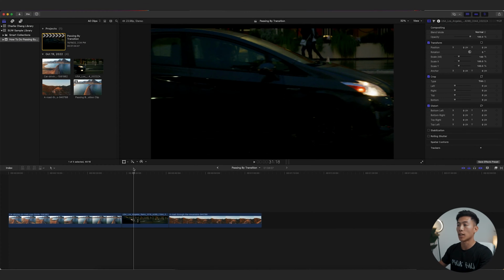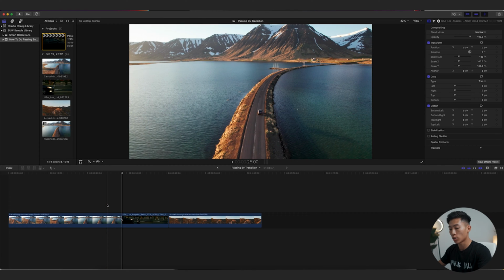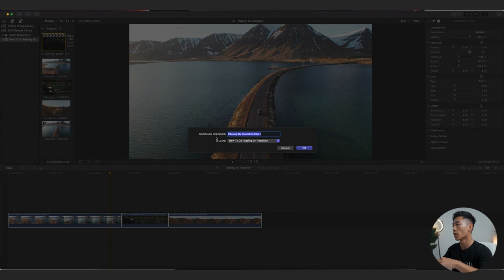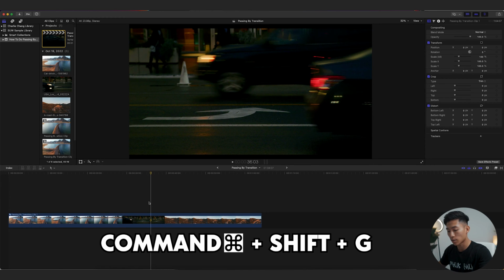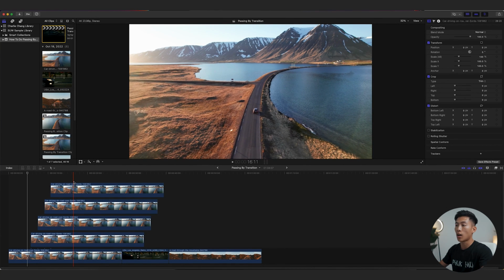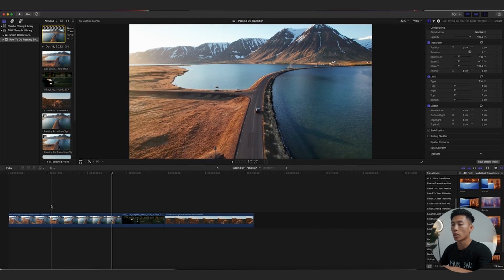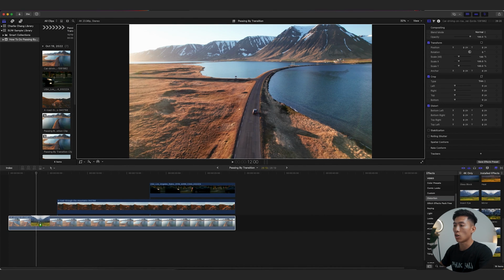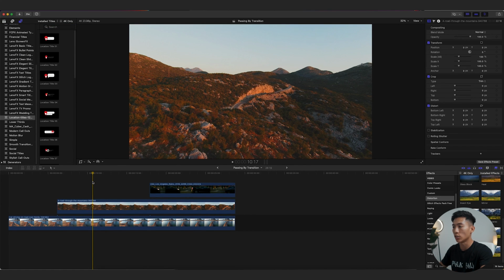How To Create & Undo Compound Clips In Final Cut Pro (Step By Step Tutorial)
In this video, I go over how to create compound clips in Final Cut Pro, step by step. Compound clips are great for organizing and combining clips, as well as being able to have an effect be continuous throughout the 2 clips.

Our favorite business must-haves:
💳 Best business credit cards:

Be sure to watch through the entire video because I'll go over everything you need to know about compound clips, how you can undo them, and their use cases in full detail. I've been editing videos professionally for the past year, and so the goal with these videos is to educate any new content creators that want to learn the tricks and shortcuts to editing on Final Cut Pro.

I always recommend for beginners that want to use Final Cut Pro to start off with iMovie, since it's basically the same thing as Final Cut Pro. Once you've gotten familiar with the basics of iMovie, you can then move onto Final Cut Pro where you have access to more advanced editing features.

The equipment we use to film:

^We highly recommend investing into the legendary plan in order to use the A/B testing feature!

^We also have tutorials on the channel on how to use TubeBuddy as well as how to create a content calendar with ClickUp that you can check out here!

If you want to learn more about video editing on Final Cut Pro, be sure to subscribe to stay up to date with new videos that are going to come out in the future!

Is there a video you want to see next on the channel? If so, you can request new videos here:

If you're reading this, I hope you have a wonderful rest of your day!

-Joey

Timeline:
0:00 - Intro
0:10 - Compound Clip Tutorial
2:55 - Outro